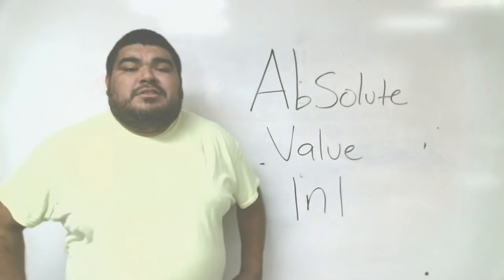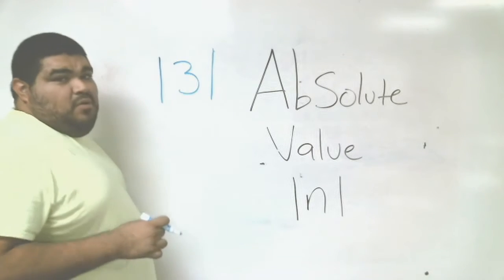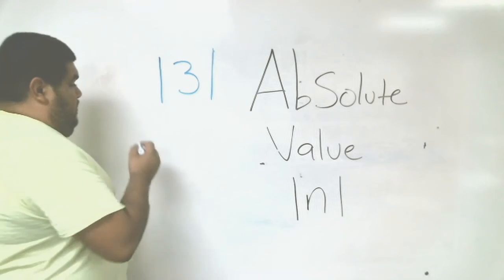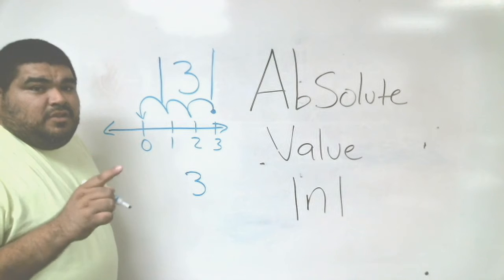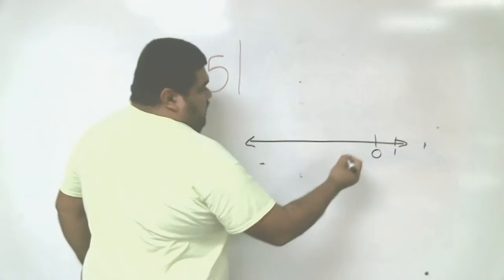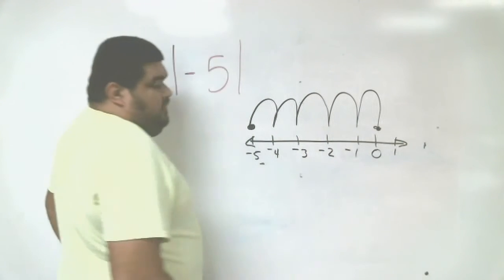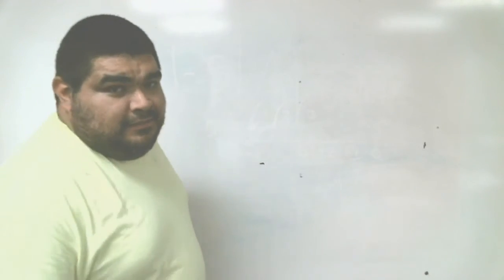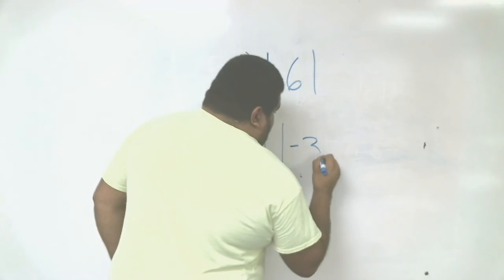Informal Algebra C#5 Pt1 (8/21/20)